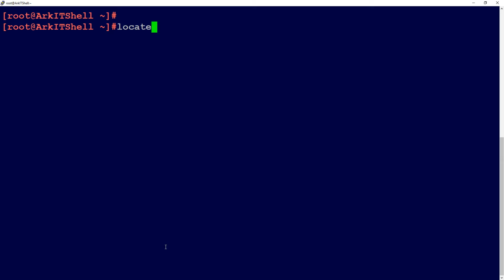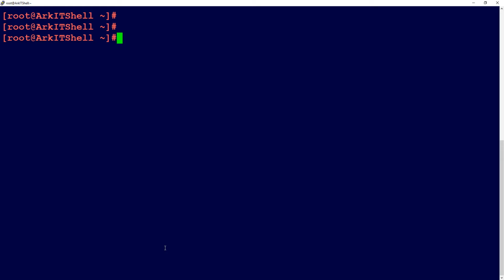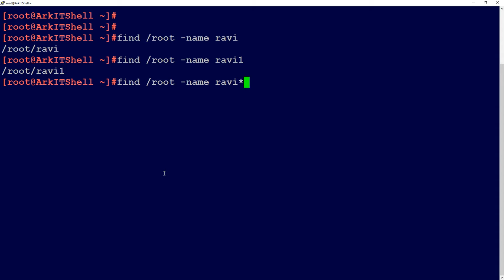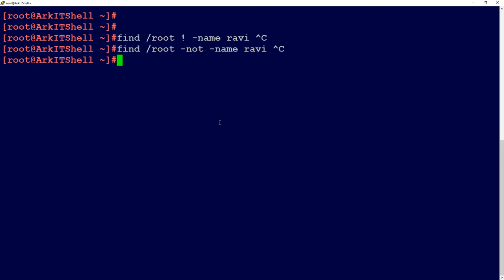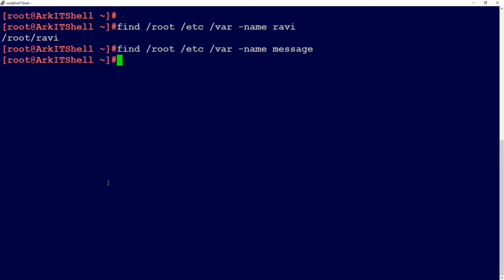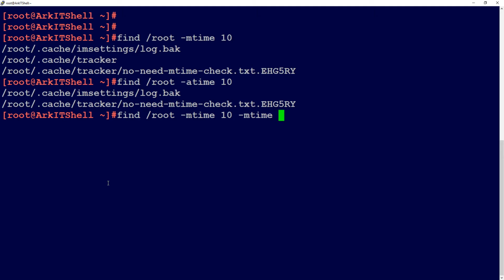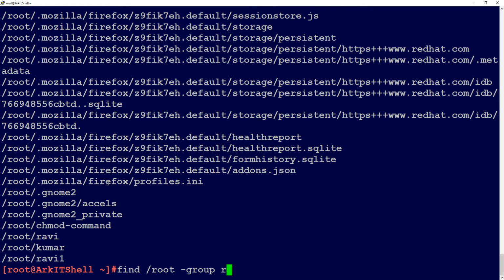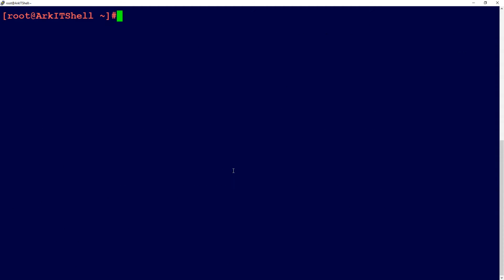Shell Scripting Tutorial-12 find, locate command to search for Files & Directories | Tech Arkit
Shell Scripting Tutorials 12th video explained find and locate command to search for files and directories